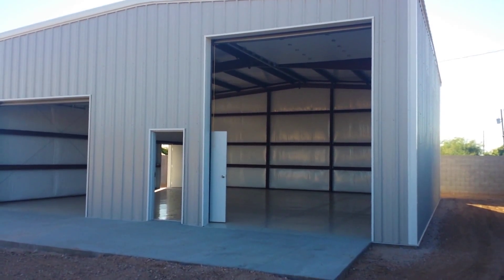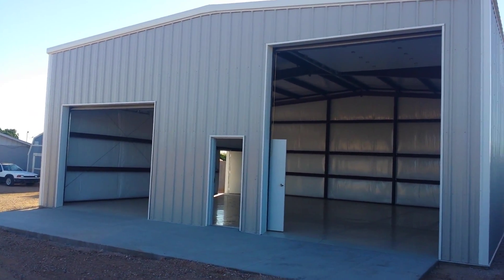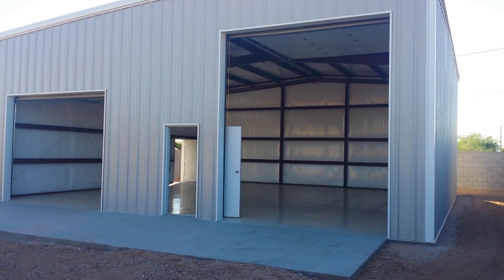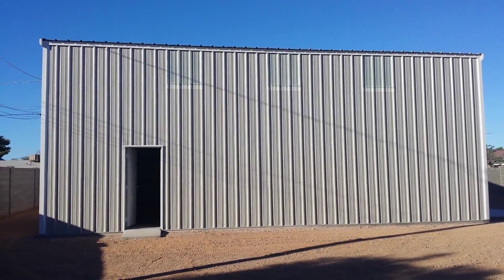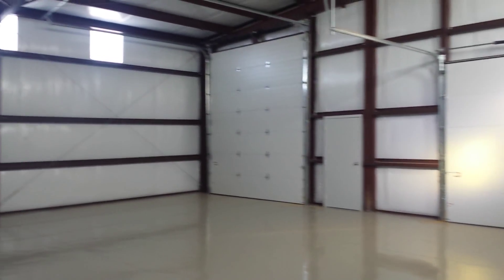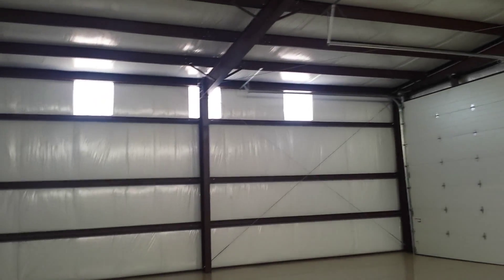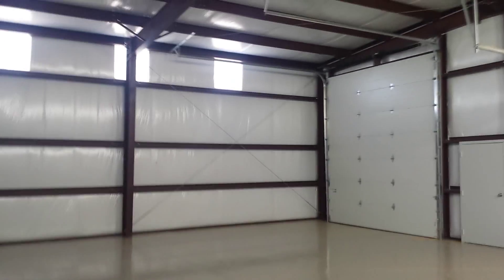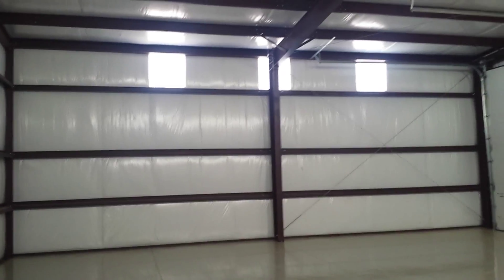Natural lighting inside a Steel Building Mesa, AZ